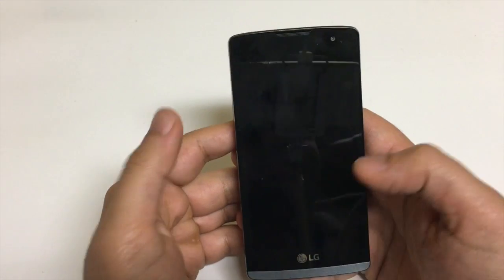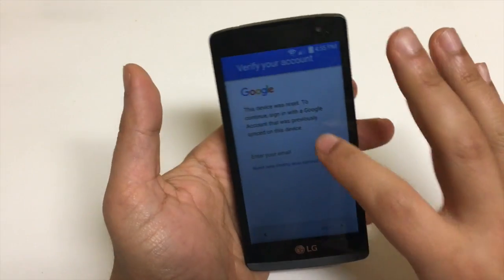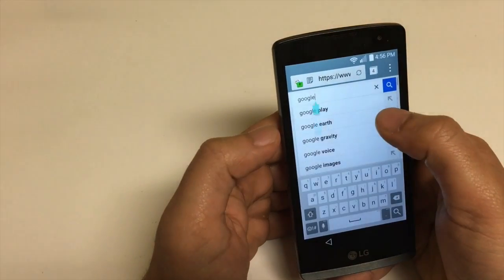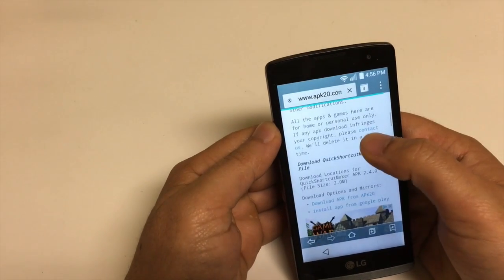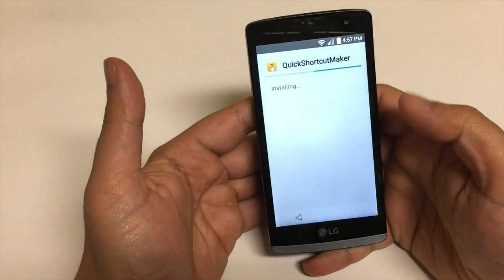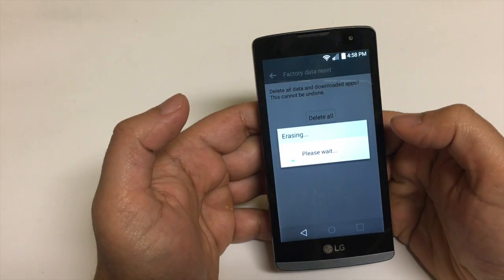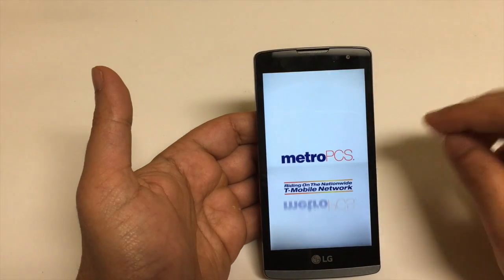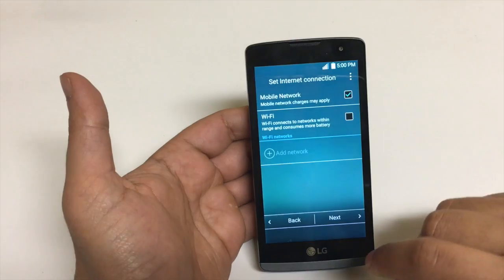How to Bypass Google Account FRP LG Leon/Stylo (ANDROID LOCK)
I try to help you know how to Bypass any Google Account on a android device  FRP LG G Stylo ls 770 H631, H634, ls 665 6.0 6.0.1 LG Stylo 2

Go to my new website for Cool Gadgets Tech News and Unlocking